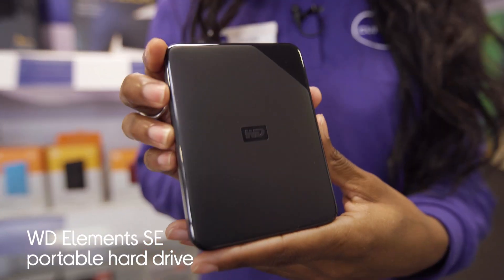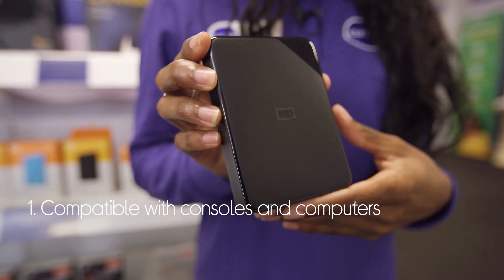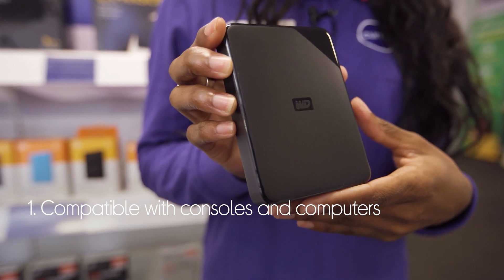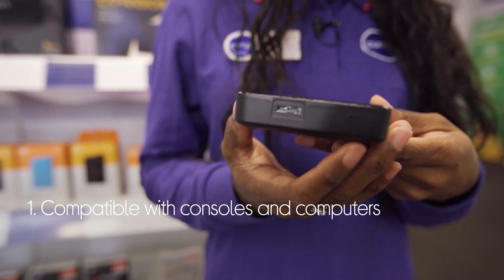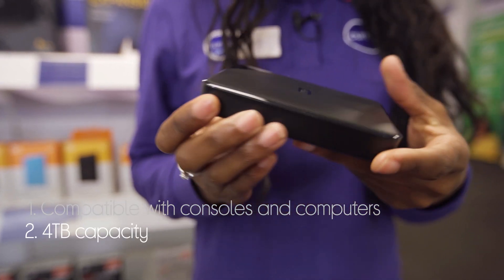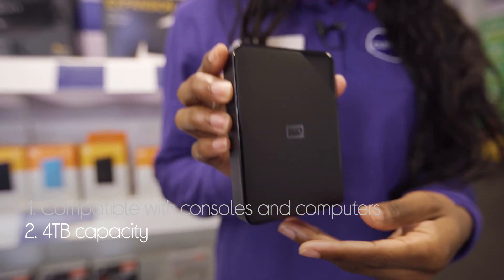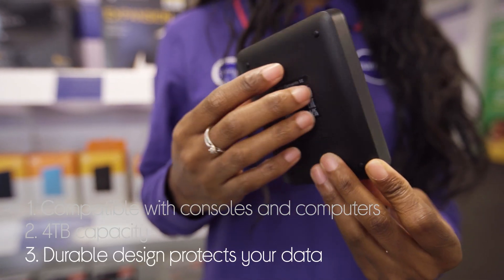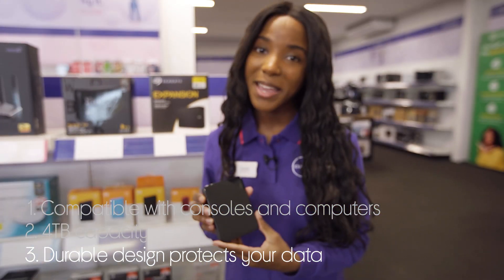Currys WD Elements SE Portable Hard Drive 224796